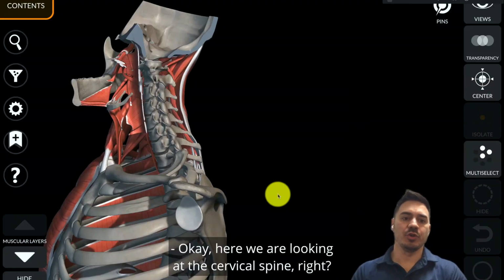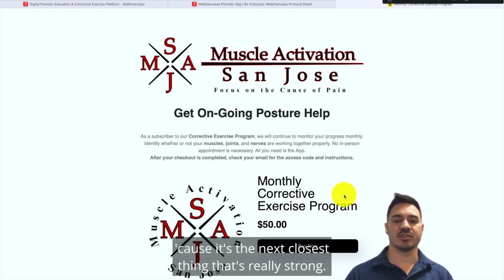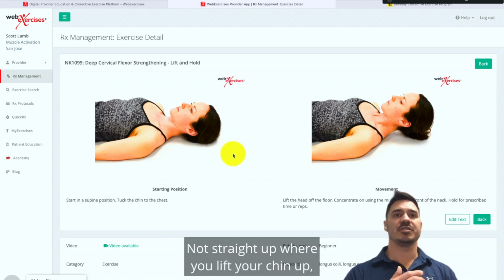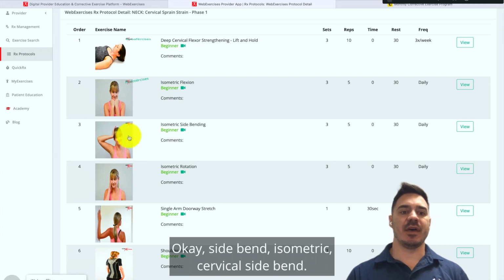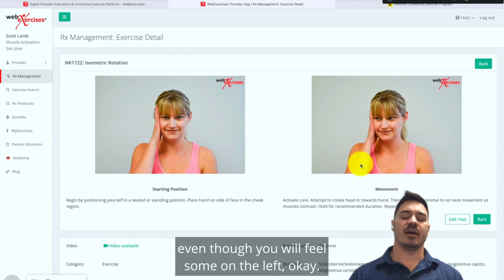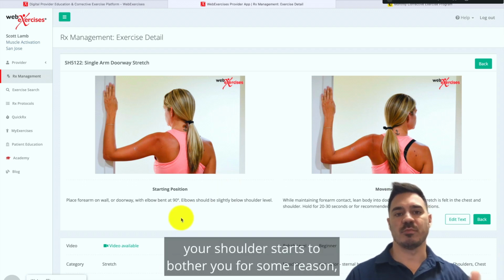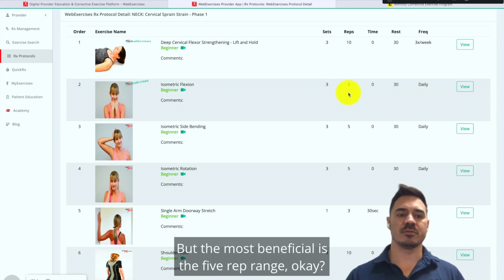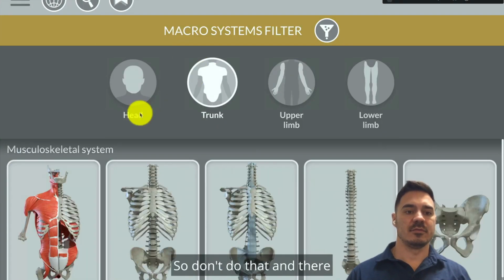Top Exercises For Whiplash - Cervical Spine Instability Workout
Neck injuries are actually not that common. It’s more common to have shoulder or low back issues that cause neck problems because the neck is trying to compensate for those vulnerabilities. In today’s video we will go over the 1st phase of the best exercises to rehabilitate the neck. Specifically for a Whiplash injury. In my practice in San Jose California, I get a lot of neck issue patients. But what’s interesting is that I usually work on strengthening the shoulders or the low back to correct the neck issues. If you don’t experience at least 50% relief from these exercises over the next 4 weeks then the neck isn’t the problem. To find out what YOUR actual problem is, click the link above to have me assess you remotely and prescribe an exercise prescription to give you relief.